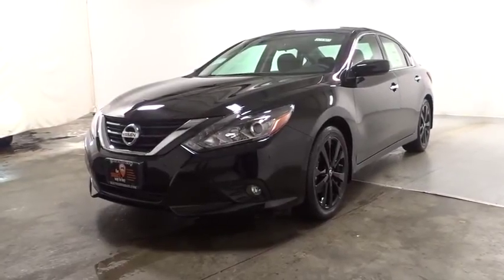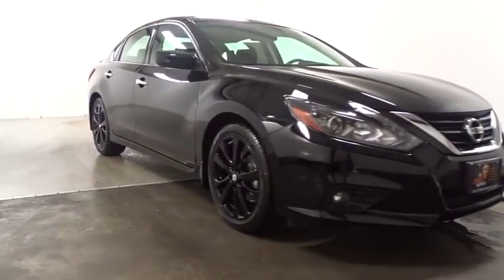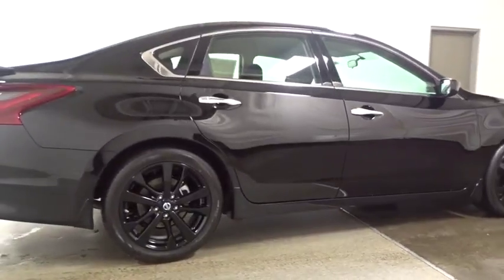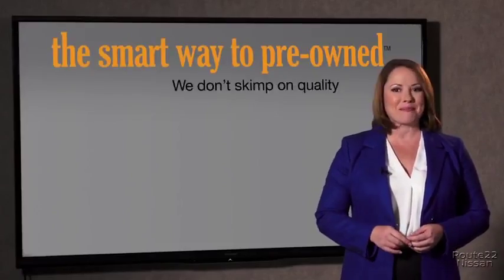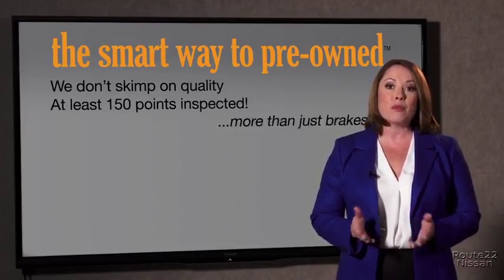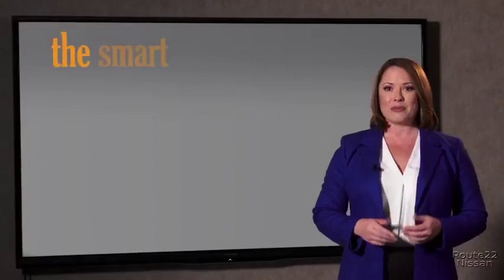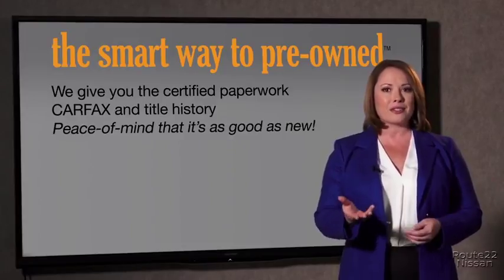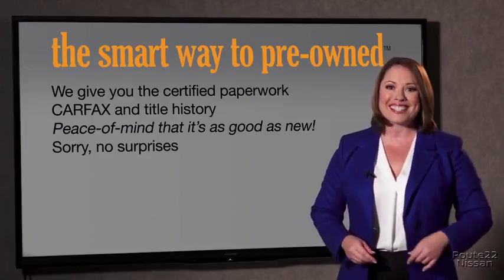2017 Nissan Altima Hillside, Newark, Union, Elizabeth, Springfield, NJ 371303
2017 Nissan Altima
2017 Nissan Altima 2.5 SR - Stock#: 371303 - VIN#: 1N4AL3AP0HC472353

Radio: AM/FM/CD/MP3 Audio System -inc: 5 color display audio system, Siri Eyes Free voice recognition, illuminated USB connection port for iPod interface and other compatible devices, hands-free text messaging assistant, Radio Data System (RDS), aux-in, 6 speakers and streaming audio via Bluetooth wireless technology,Radio w/Seek-Scan, Clock, Speed Compensated Volume Control and Steering Wheel Controls,Window Grid Diversity Antenna,Fixed Rear Window w/Defroster,Fully Automatic Projector Beam Halogen Daytime Running Headlamps w/Delay-Off,Tires: P235/45VR18 AS,Steel Spare Wheel,Body-Colored Front Bumper,Speed Sensitive Variable Intermittent Wipers,Body-Colored Power Side Mirrors,Trunk Rear Cargo Access,Black Grille w/Chrome Accents,Chrome Door Handles,Wheels: 18 x 7.5 Sport Aluminum Alloy,Front Windshield -inc: Sun Visor Strip,Clearcoat Paint,Body-Colored Rear Bumper,Galvanized Steel/Aluminum Panels,Chrome Side Windows Trim and Black Front Windshield Trim,Compact Spare Tire Mounted Inside Under Cargo,Light Tinted Glass,Lip Spoiler,Front Fog Lamps,Perimeter Alarm,4-Way Passenger Seat -inc: Manual Recline and Fore/Aft Movement,Power Door Locks w/Autolock Feature,Remote Releases -Inc: Power Cargo Access and Mechanical Fuel,Cloth Seat Trim,Proximity Key For Doors And Push Button Start,Leatherette Door Trim Insert,Driver And Passenger Visor Vanity Mirrors w/Driver And Passenger Illumination,60-40 Folding Bench Front Facing Fold Forward Seatback Rear Seat,Air Filtration,Leather Gear Shift Knob,Interior Trim -inc: Metal-Look Instrument Panel Insert, Metal-Look Door Panel Insert, Chrome And Metal-Look Interior Accents,Power 1st Row Windows w/Driver 1-Touch Up/Down,Manual Tilt/Telescoping Steering Column,Delayed Accessory Power,Driver / Passenger And Rear Door Bins and Audio Media Storage,2 Seatback Storage Pockets,Fade-To-Off Interior Lighting,Illuminated Locking Glove Box,Systems Monitor,Engine Immobilizer,Front Cupholder,Carpet Floor Trim and Carpet Trunk Lid/Rear Cargo Door Trim,Manual Air Conditioning,Power Rear Windows,Cargo Space Lights,Manual Adjustable Front Head Restraints and Fixed Rear Head Restraints,Full Carpet Floor Covering,Front And Rear Map Lights,Full Floor Console w/Covered Storage, Mini Overhead Console w/Storage and 2 12V DC Power Outlets,HVAC -inc: Underseat Ducts,Trip Computer,Full Cloth Headliner,Driver Foot Rest,FOB Controls -inc: Trunk/Hatch/Tailgate and Windows,Leather/Metal-Look Steering Wheel,Gauges -inc: Speedometer, Odometer, Engine Coolant Temp, Tachometer, Trip Odometer and Trip Computer,Valet Function,Front Bucket Seats -inc: 8-way power driver's seat w/2-way driver power lumbar support and 4-way manual passenger seat,Day-Night Rearview Mirror,Rear Cupholder,Cruise Control w/Steering Wheel Controls,Seats w/Cloth Back Material,2 12V DC Power Outlets,Remote Keyless Entry w/Integrated Key Transmitter, 2 Door Curb/Courtesy, Illuminated Entry, Illuminated Ignition Switch and Panic Button,Outside Temp Gauge,Front Center Armrest w/Storage and Rear Center Armrest,Cargo Area Concealed Storage,Analog Display,Front-Wheel Drive,Transmission: Xtronic CVT (Continuously Variable) -inc: paddle shifters,Multi-Link Rear Suspension w/Coil Springs,Transmission w/Driver Selectable Mode,4-Wheel Disc Brakes w/4-Wheel ABS, Front Vented Discs, Brake Assist and Hill Hold Control,Sport Tuned Suspension,550CCA Maintenance-Free Battery w/Run Down Protection,Gas-Pressurized Shock Absorbers,4.83 Axle Ratio,Strut Front Suspension w/Coil Springs,Engine: 2.5L DOHC 16-Valve 4-Cylinder,Electro-Hydraulic Power Assist Speed-Sensing Steering,18 Gal. Fuel Tank,Quasi-Dual Stainless Steel Exhaust w/Chrome Tailpipe Finisher,110 Amp Alternator,Front And Rear HD Anti-Roll Bars,4226# Gvwr,Tire Specific Low Tire Pressure Warning,Dual Stage Driver And Passenger Seat-Mounted Side Airbags,Airbag Occupancy Sensor,Electronic Stability Control (ESC),Rear Child Safety Locks,ABS And Driveline Traction Control,Side Impact Beams,Outboard Front Lap And Shoulder Safety Belts -inc: Rear Center 3 Point, Height Adjusters and Pretensioners,RearView Monitor Back-Up Camera,Dual Stage Driver And Passenger Front Airbags,Curtain 1st And 2nd Row Airbags